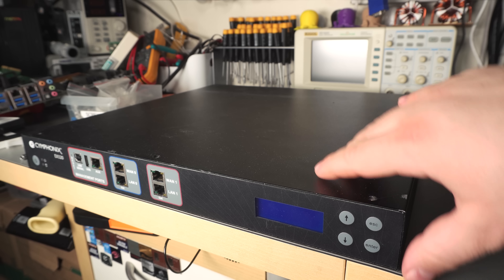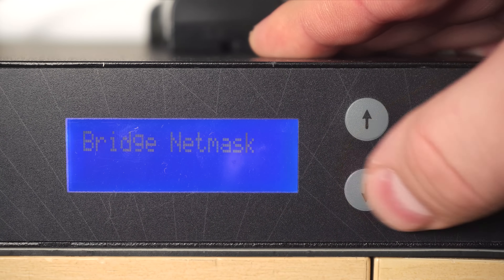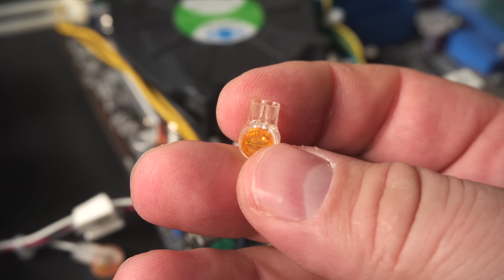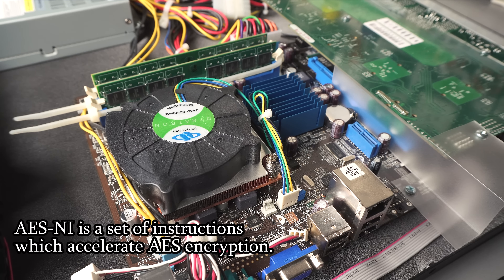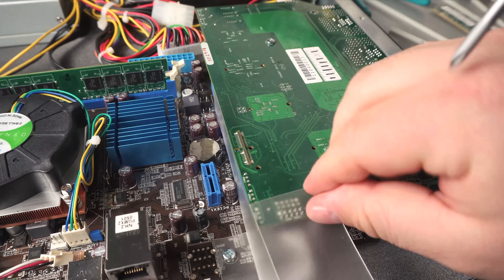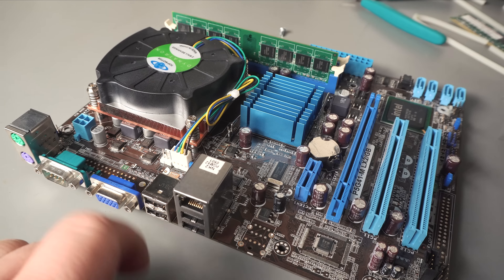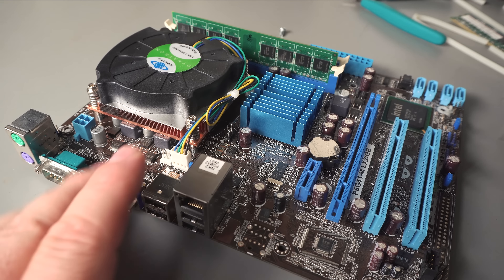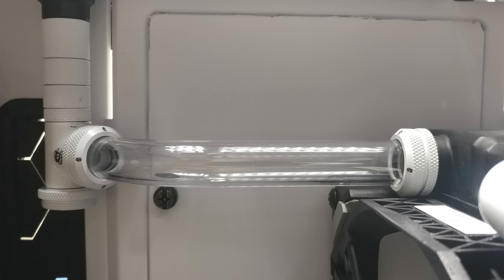Cymphonix EX320 Teardown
Using any of these links directly supports the channel - even if you buy something else!

Scotchlok connectors
Sony A6500 Camera